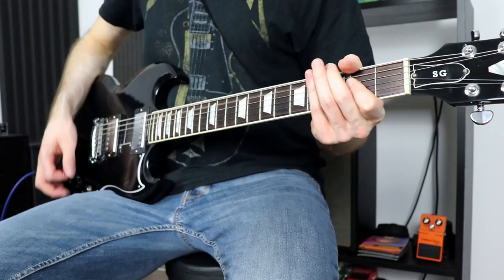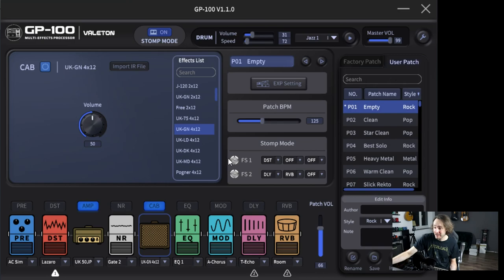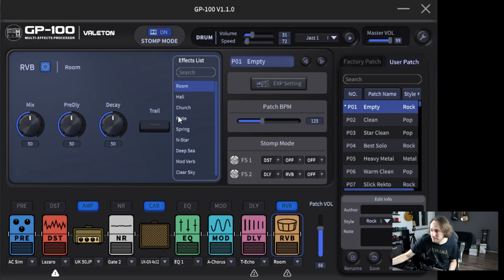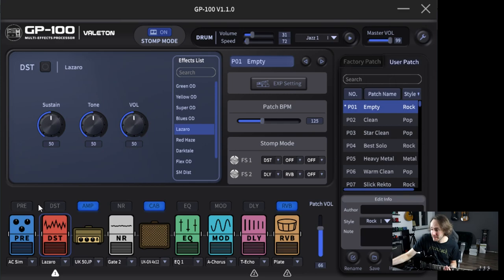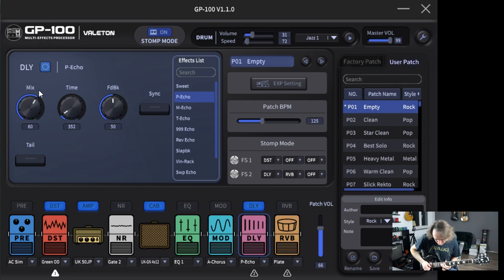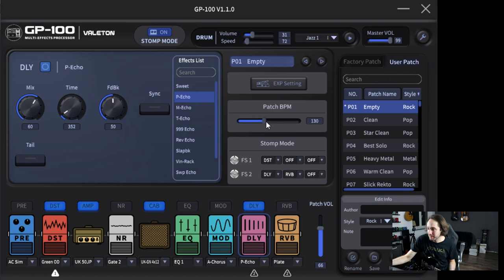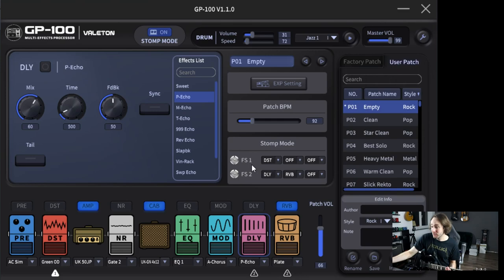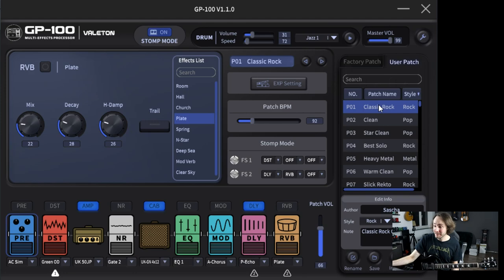Valeton GP-100 - Multi Effects Guitar Pedal - Demo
*Buy some gear & support me 🎸🎛️🔊

Timestamps:
Intro Song: 0:00
Overview:  1:12
Preset Warm Clean: 1:50
Preset Modern UK: 3:46
Preset Best Solo: 4:35
Preset Heavy Metal: 5:38
Creating a Preset: 6:25
Ending: 12:30